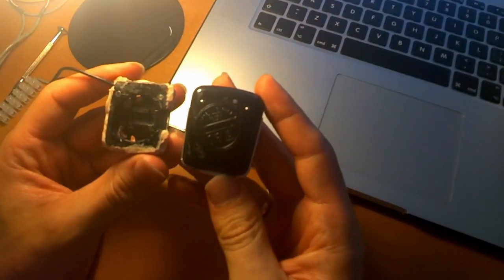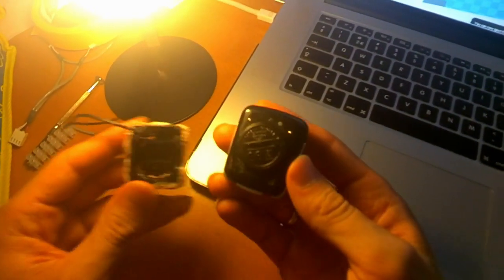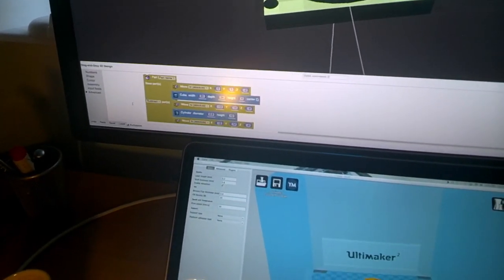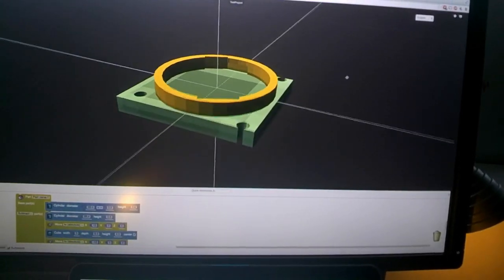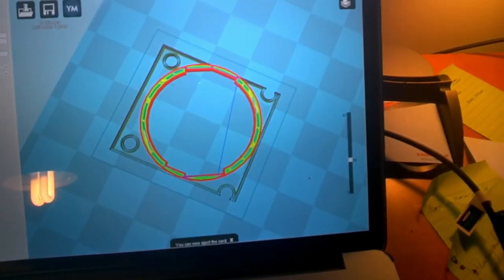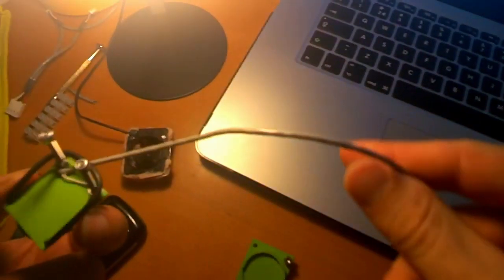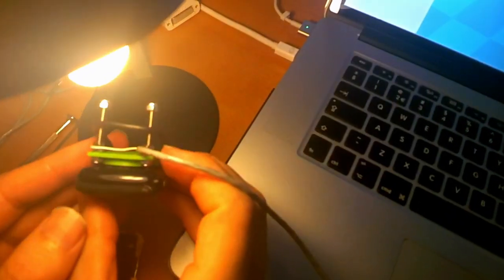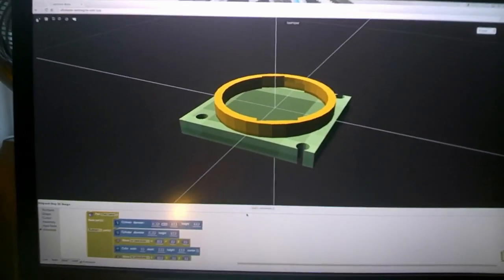Ultimaker 3D printed odometer mount compatible with Cordo CRD S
for the design files.